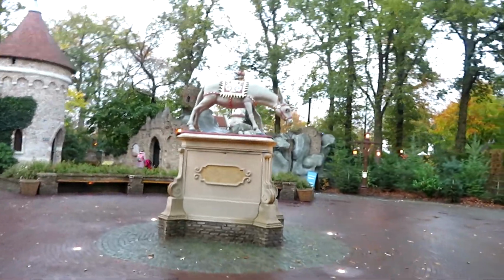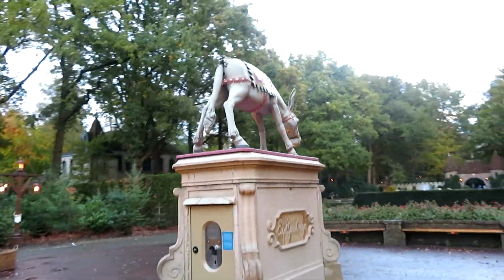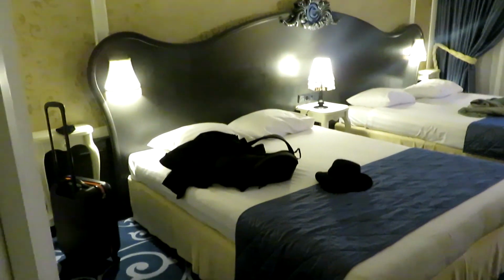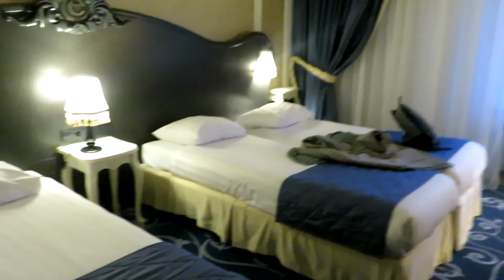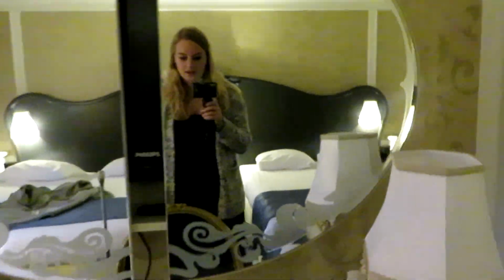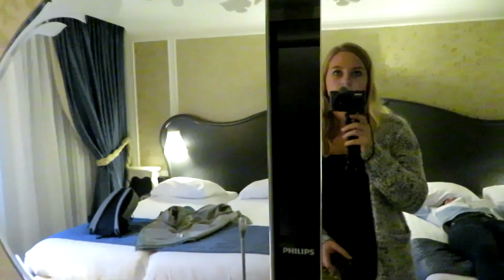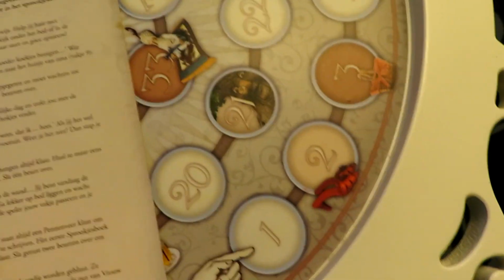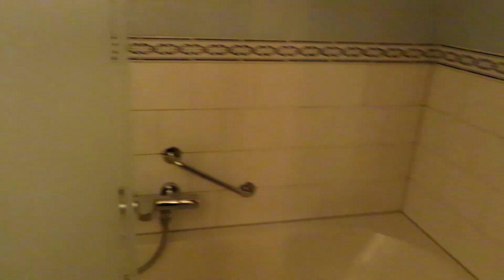EFTELING VLOG DAY 1 | DUTCH THEMEPARK ROADTRIP | DAY 3/4 | DLPCHARLOTTE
Hi guys!

Today I'm taking you with me to the Efteling again. This time we're staying here for two days + we slept at the Efteling Hotel which was a really great experience which I would recommend to everyone!